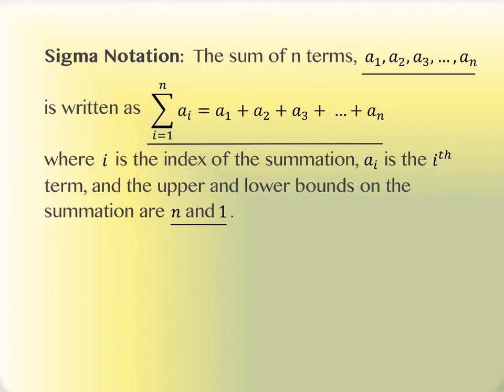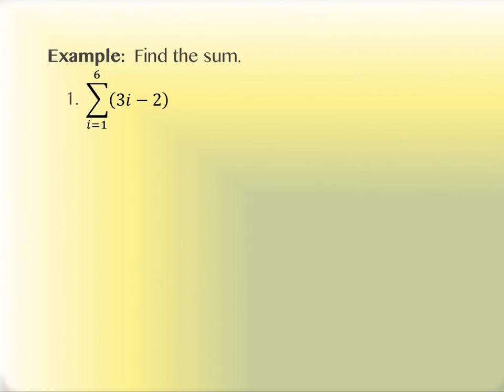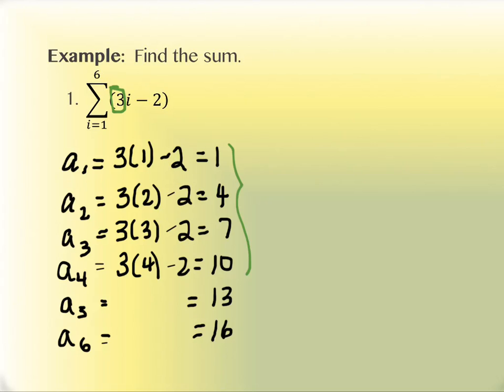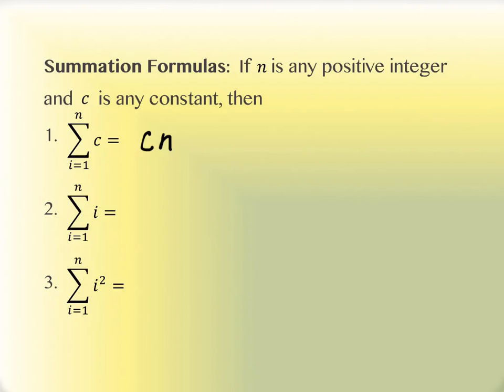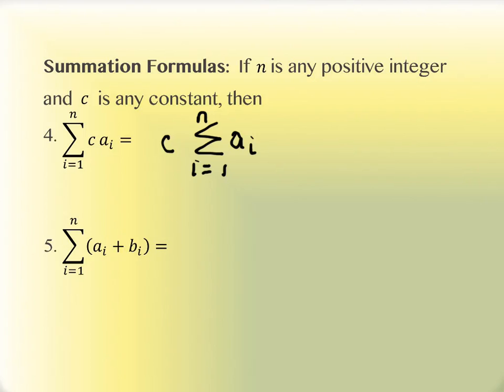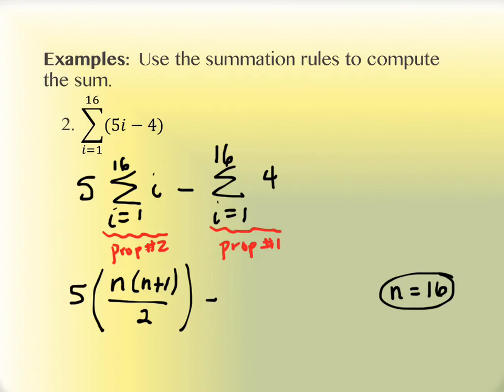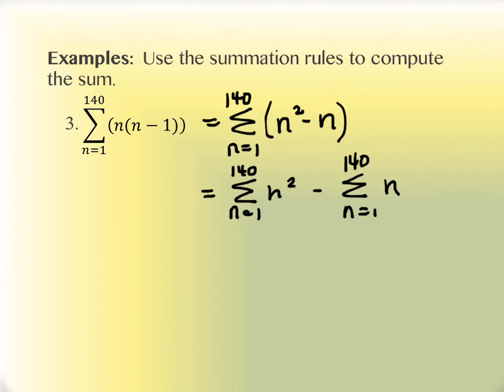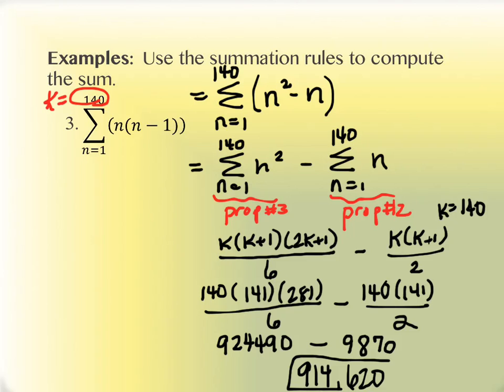4.2 Sums and Sigma Notation MWF